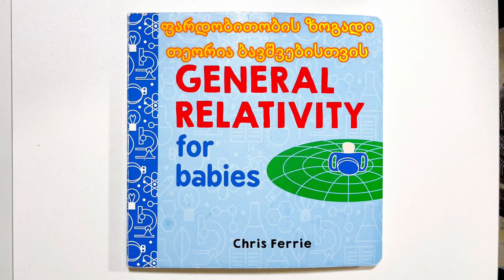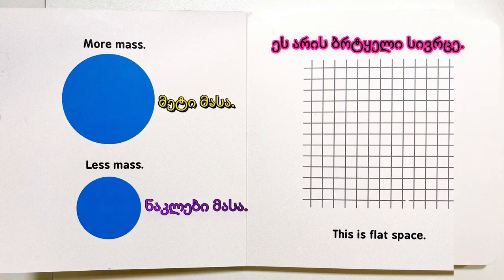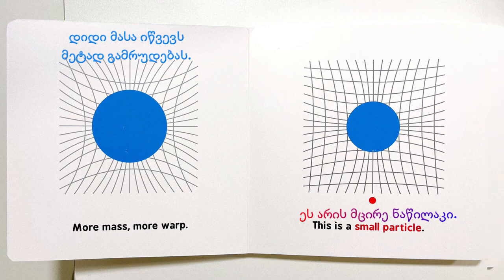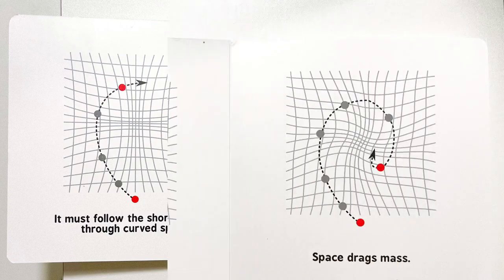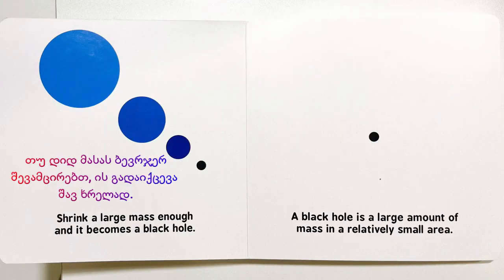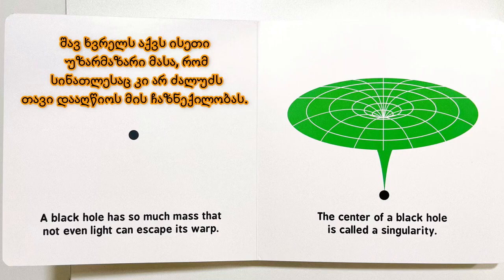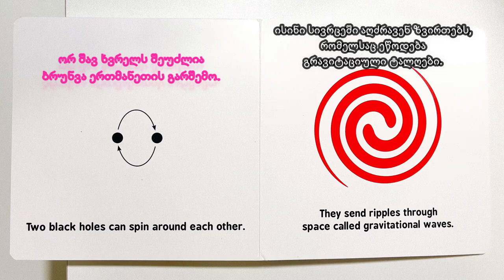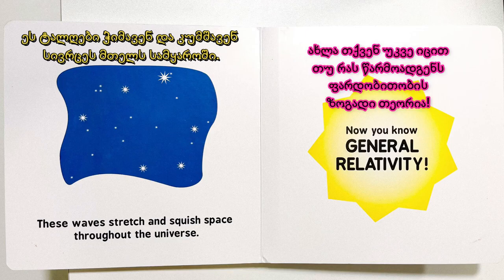ფარდობითობის ზოგადი თეორია ბავშვებისთვის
ბავშვებისთვის გასაგებ ენაზე გადმოცემულია ფარდობითობის ზოგადი თეორიის საკვანძო საკითხები